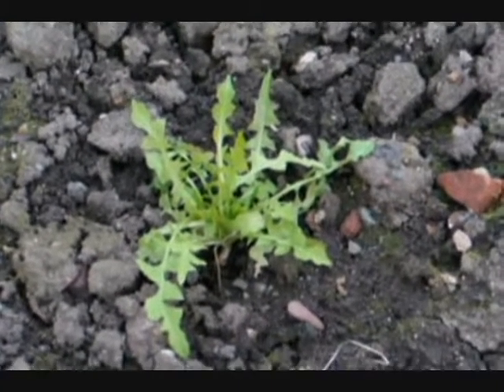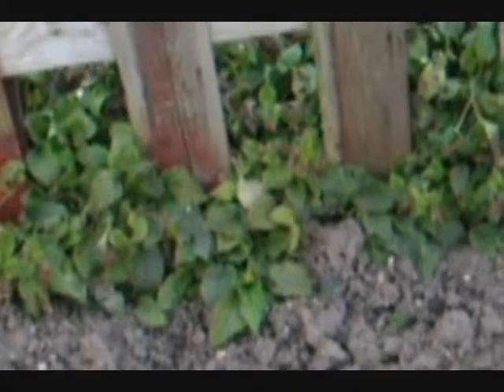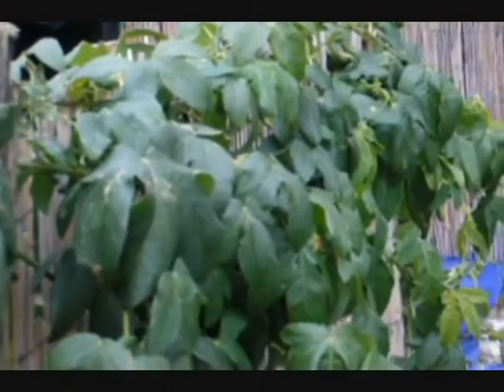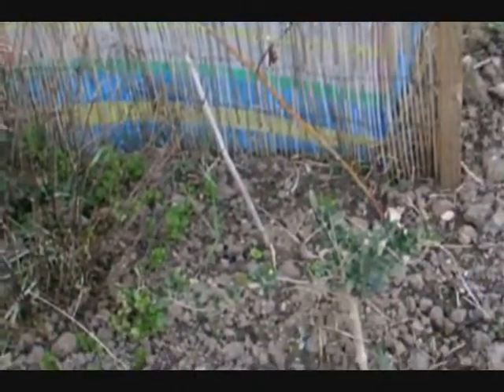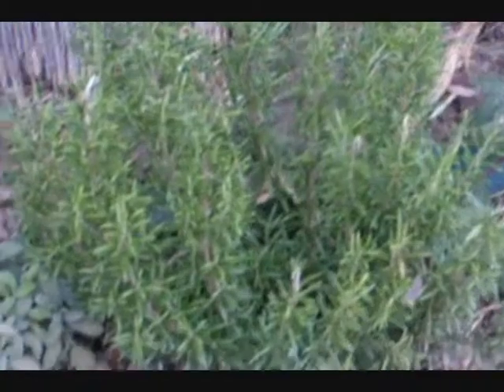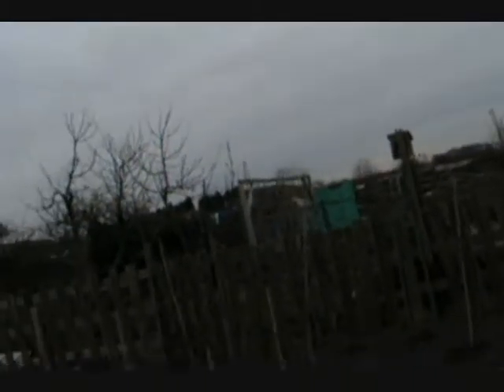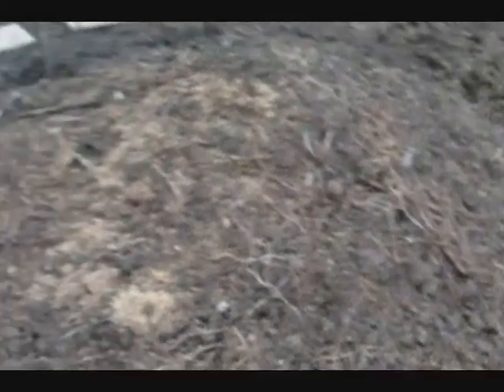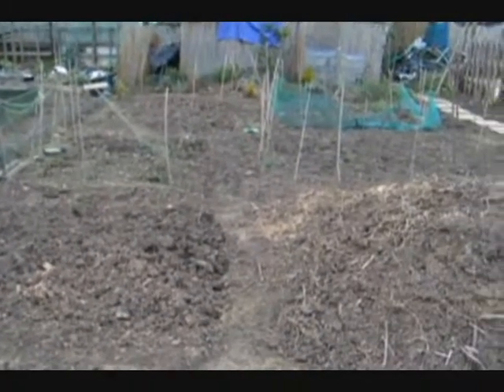Allotment update 29 February 2016- Mike Culligan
Watch out for frost and bring your own water to the plot and fertiliser if there  isn't a supply turned on yet. Move your cuttings around. Dig and let predators eat pests and try to get air and light onto mouldy mildew spots. Plants for difficult spots. Plan ahead for the mosquito invasion and ant's nests over-running your plot. Ants like to nest under slabs and they love to over-winter in the most random spots. Consider buying tape and a sticky compound to stop them running up your fruit trees. Try out your propagation of cuttings and plant saplings. Get your garlic planted and feed and water vulnerable small runners and cuttings. Try some new experiments like taking cuttings from old fruit trees and seeing if they'll root in a few weeks in  an old cordial bottle with the lid on and some water at the bottom before planting the leafless cuttings in the ground. (Don't cut the leaf buds off, just the leaves). Look up recipes for elderflower cordial and get your planting squares ready. Start killing the young weeds right away with spade and hoe. Look out for songbirds- i've seen songthrush for the first time in a year and he was singing in the elder tree!